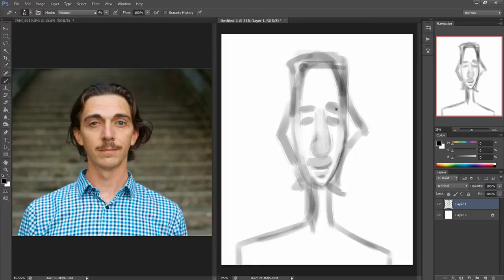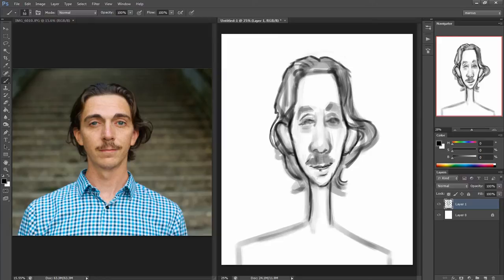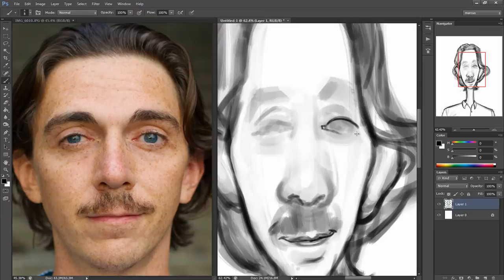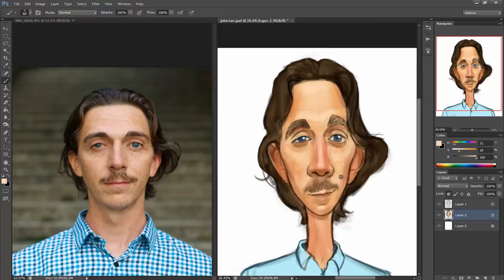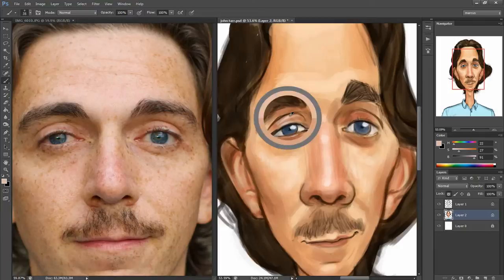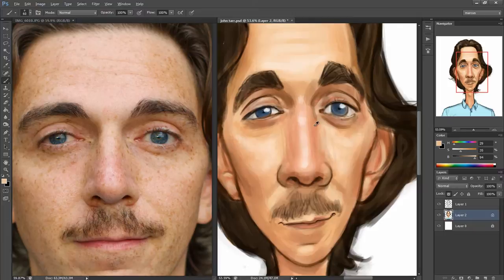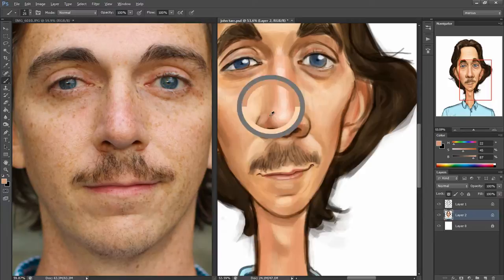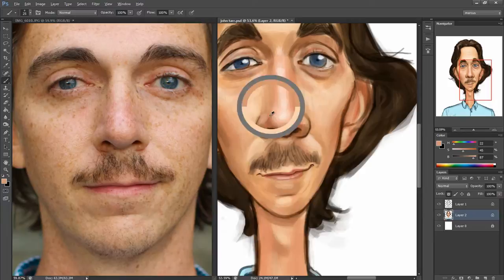Caricature Speedpainting with Marcus: John tarr - WikiGameGuides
This is a digital caricature speedpainting of John Tarr, creator of WikiGameGuides

The painting took 2 hours and 11 minutes to paint, I painted it in Adobe Photoshop cs6 on a Wacom 20WSX and recorded it using Camtasia Studio8.

Comment with suggestions of who I should  speedpaint next.